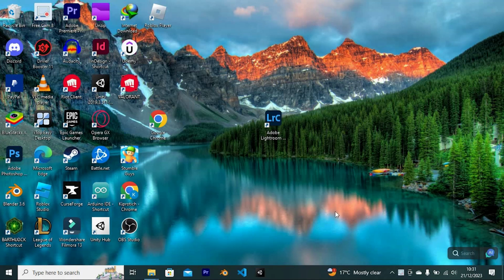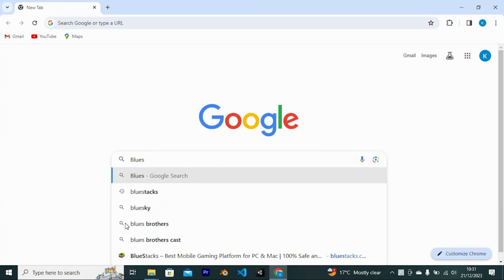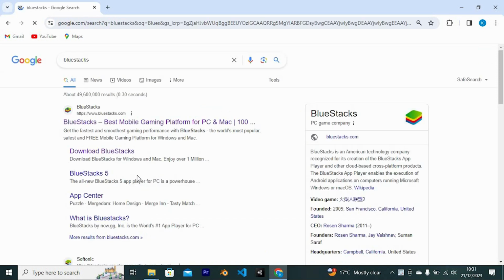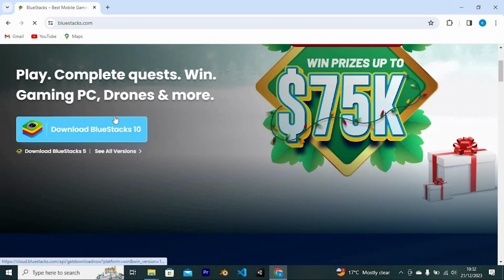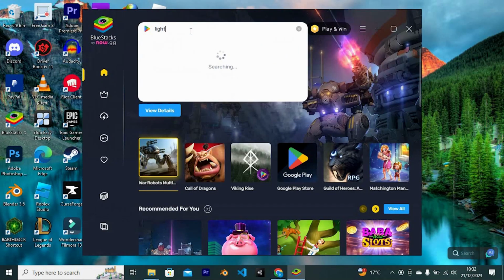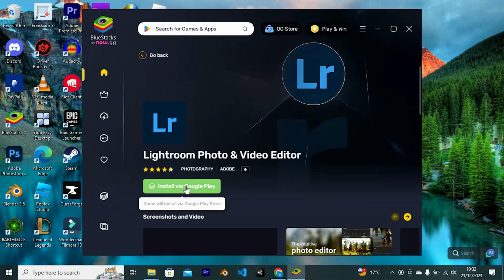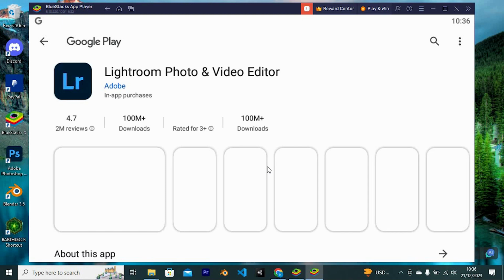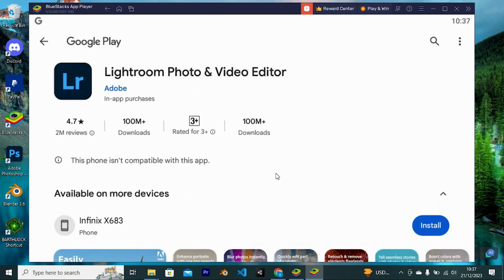How To Download Lightroom in PC (2025) - Easy Fix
Struggling to download Lightroom on PC?
In this video, we’ll guide you through the quick steps to download Lightroom on Windows PC without any hassles.

Lightroom download issues often occur due to missing Creative Cloud installation, outdated OS compatibility, or network interruptions.
This guide helps photographers, designers, and hobbyists get Adobe Lightroom and Lightroom Classic on their PCs effortlessly.

➤ how to download Adobe Lightroom on Windows 10 PC
➤ install Lightroom Classic CC on Windows 11 step by step
➤ download Lightroom CC via Adobe Creative Cloud on PC
➤ get Lightroom offline installer for PC (Windows)
➤ troubleshoot Lightroom CC download error on Windows PC
➤ update Adobe Lightroom installation on Windows 10

Applies to: Adobe Lightroom and Lightroom Classic on Windows PCs (Windows 10 and Windows 11).